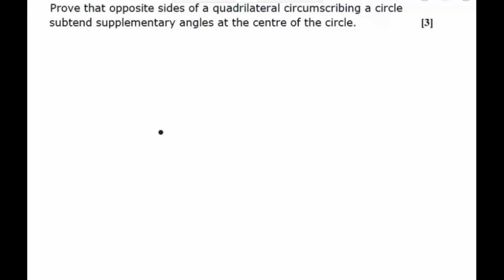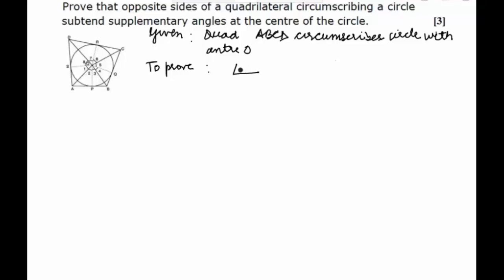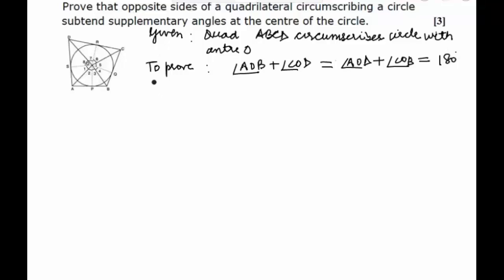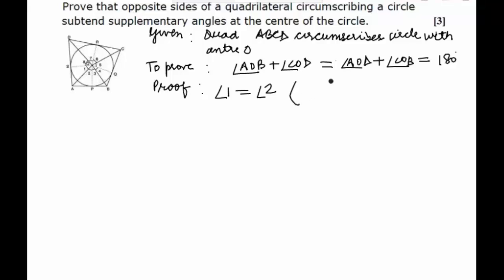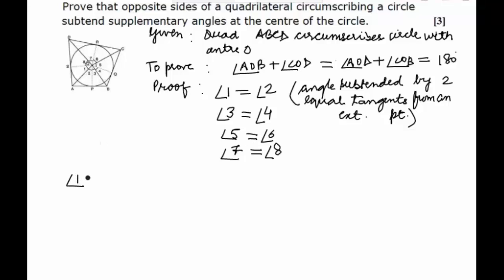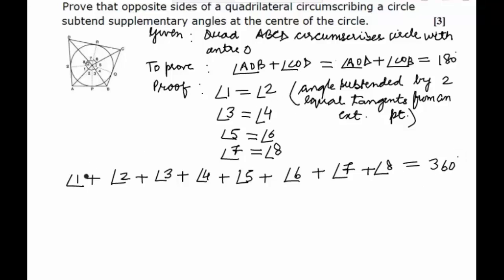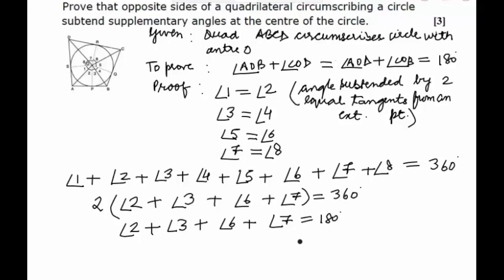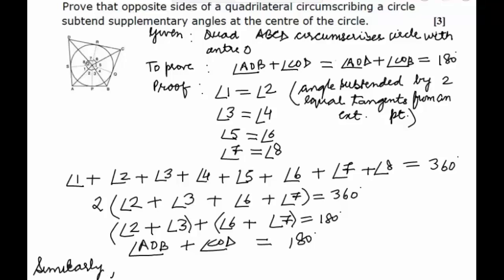CBSE Board Papers Class 10 - 2012 - Mathematics - Question 21 b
Question - Prove that opposite sides of a quadrilateral circumscribing a circle subtend supplementary angles at the centre of the circle.